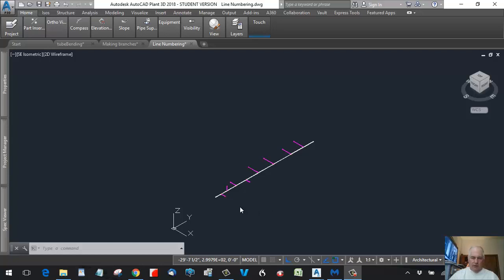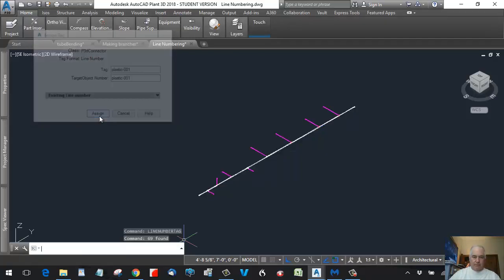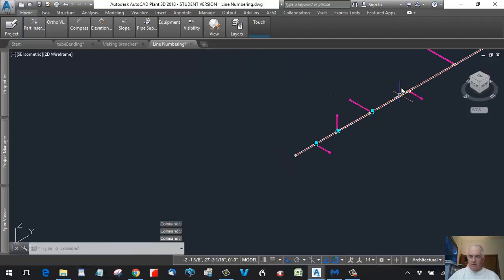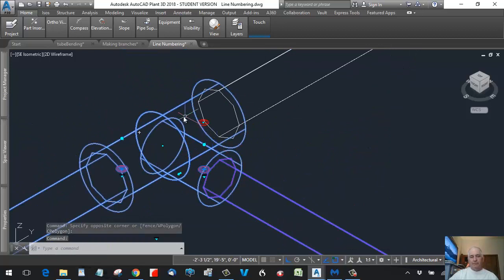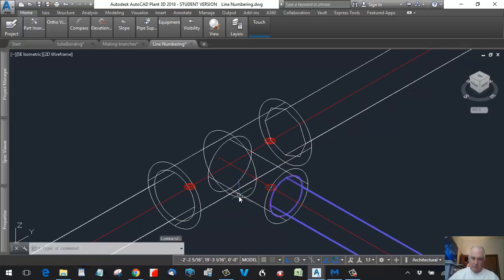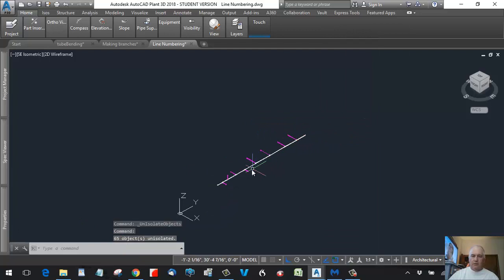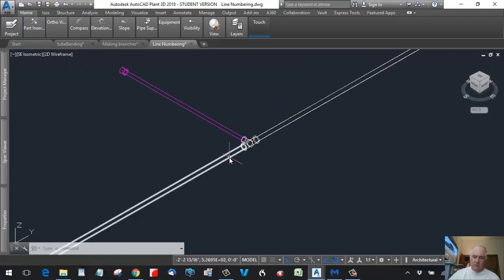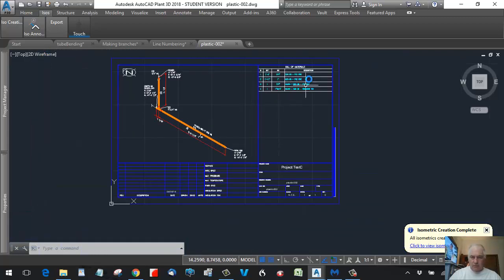Line Numbering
Line Numbering in Plant 3D